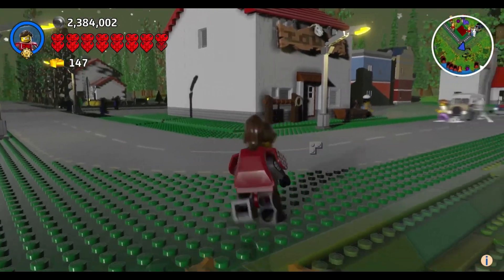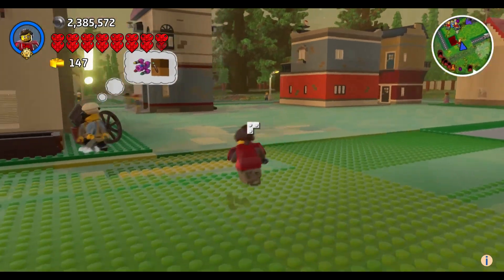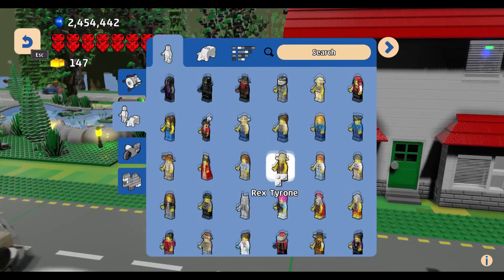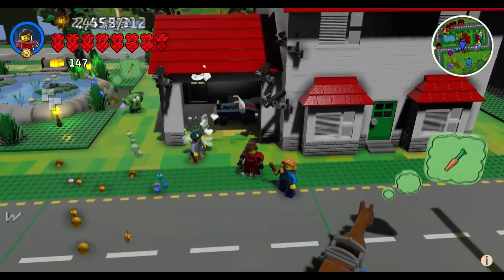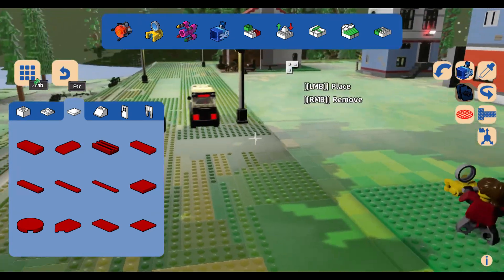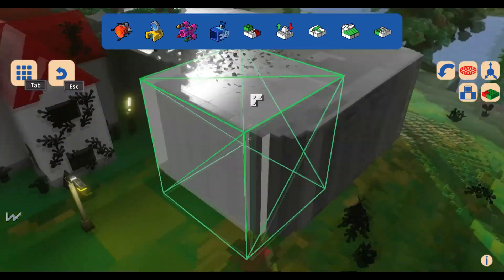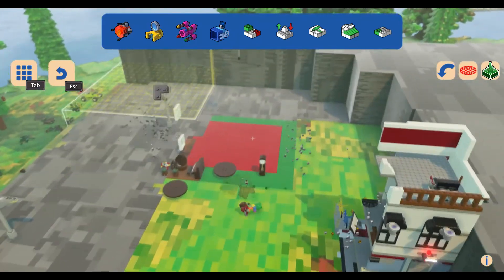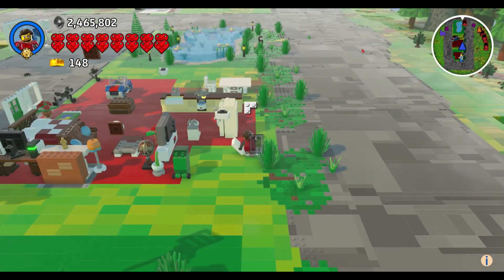How to completely delete a city in LEGO Worlds